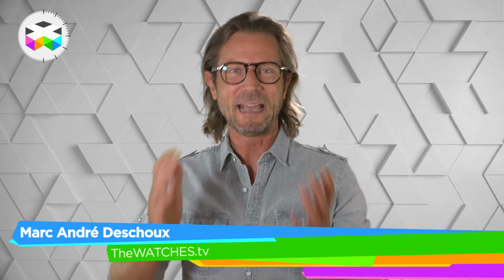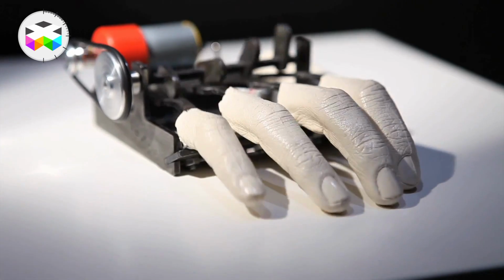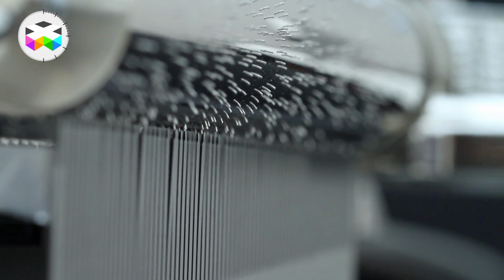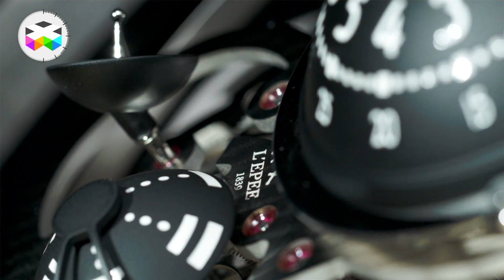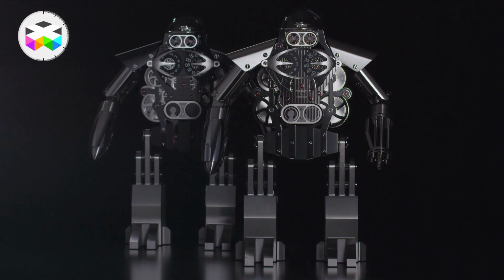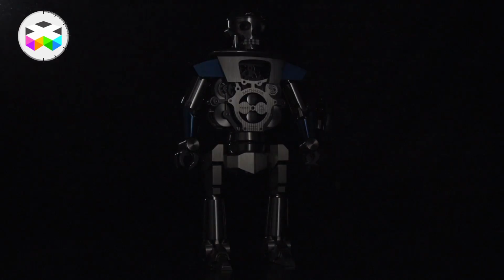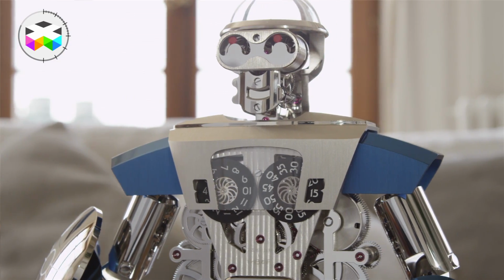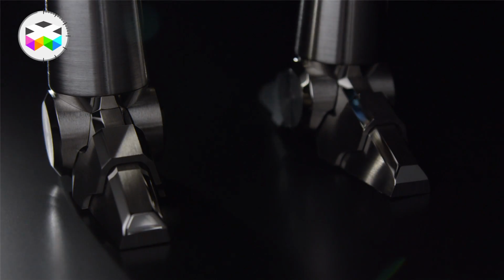MB&F Presents Balthazar, The Dual Sided Robot Clock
MB&F is for sure an original brand and we have been used to be always surprised with their new products, as it was Max Busser’s vision, the founder of the company, to offer something different then “simply” mechanical object that tells time. So after some audacious timepieces, MB&F have expanded their product line by first producing music machines and then they introduced some very original table clocks done in collaboration with L’Epée 1939.

Today MB&F presents Balthazar, the fourth model in their clock collections,a 40-centimer tall dual sided robot clock that will sit just perfectly on your coffee table. This clock is made out of 618 parts for its mechanism and the robot itself and weighs around 8 kilos. It is as usual a limited edition and comes in 4 different versions when it comes to the colours available.